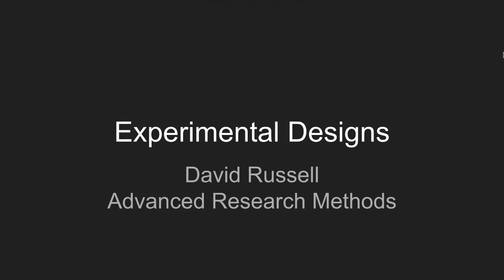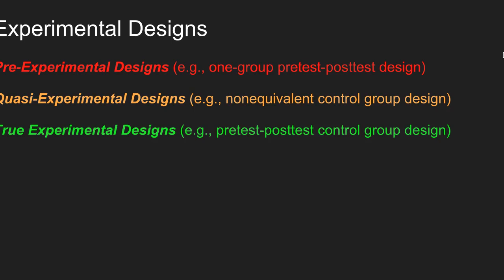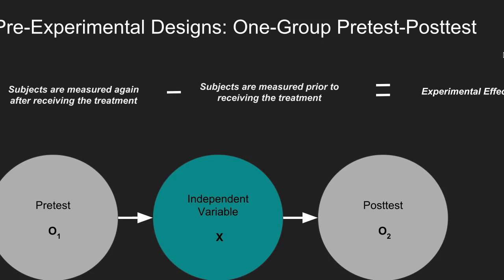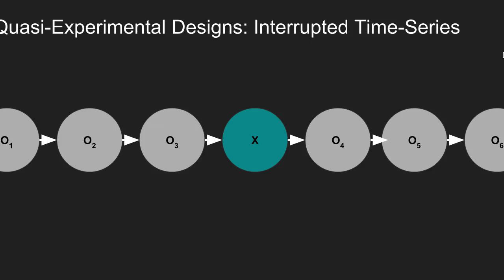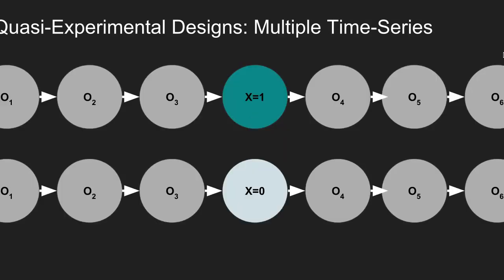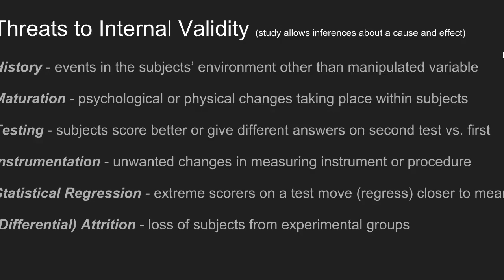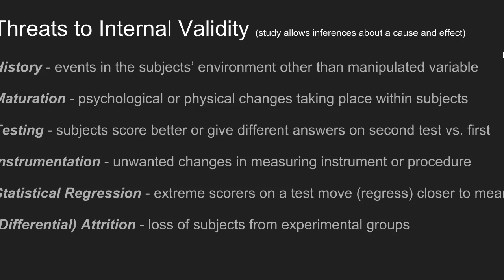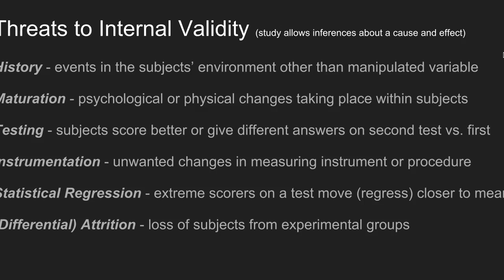Experimental Designs in Social Research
In this lecture, I review three types of experimental designs that are used in social research; these include pre-experimental, quasi-experimental, and true-experimental designs. We will review examples of each of these designs and explore common threats to internal validity in experimental research.